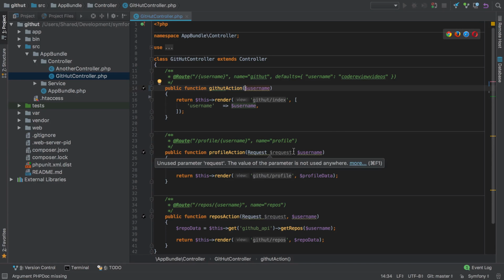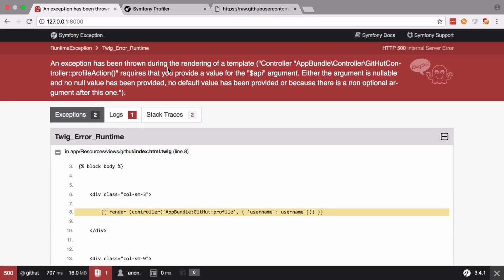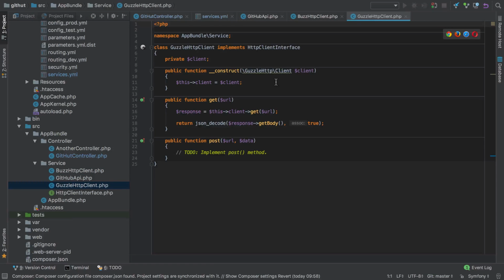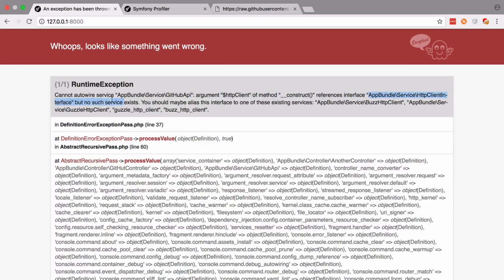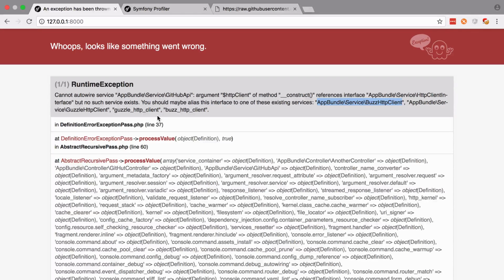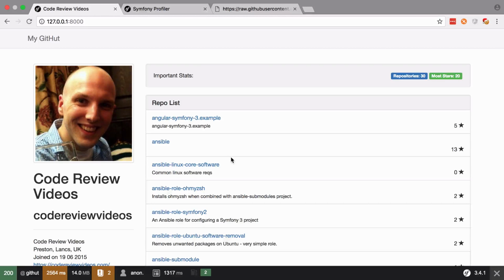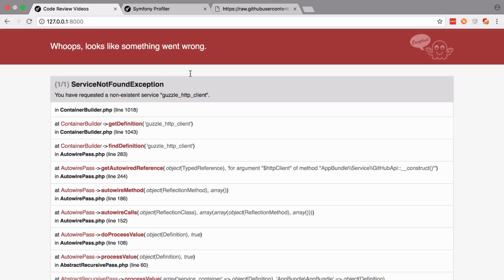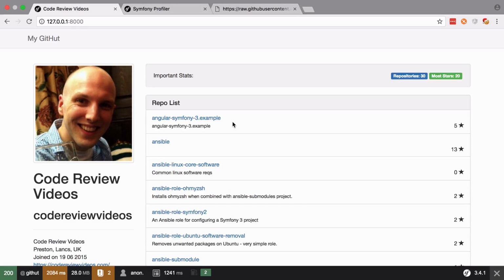[3/6] - Upgrading From Symfony 3 to Symfony 4 - Fixing Deprecations In Our Own Code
The previous changes we made were to fix problems with code provided by Symfony.

Most of the warnings in most of my applications come from code of my own creation, or from bundles I am using.

Fixing our own problems is fairly straightforward in the majority - if quite a lot of extra 'chore' work.

Fixing bundle problems, as we shall see shortly, is potentially harder.